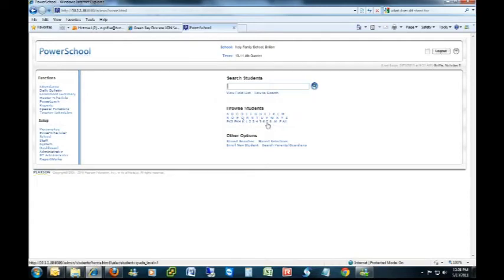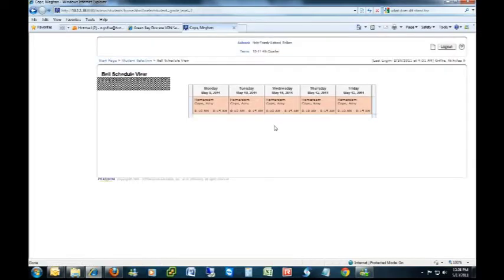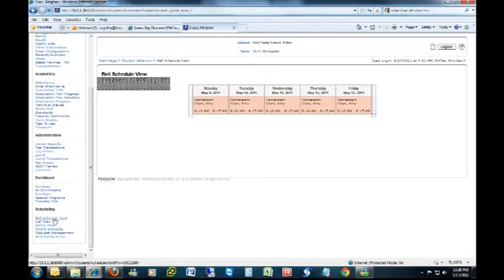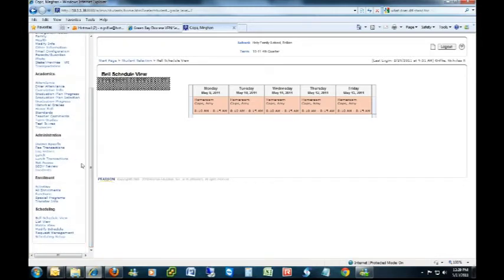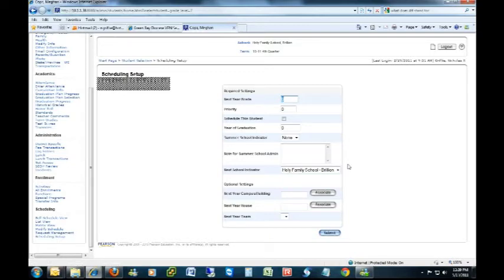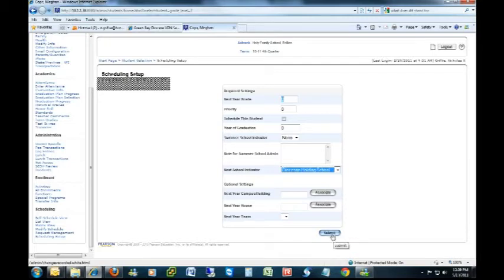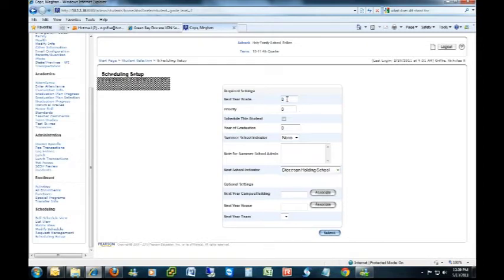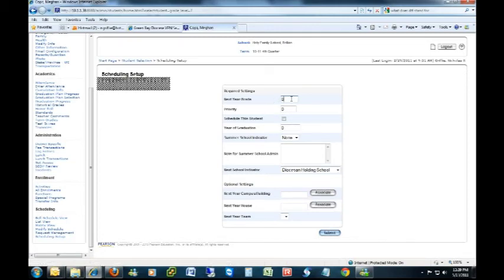EOY Assign Next School Indicator AND Next Year Grade Single Student